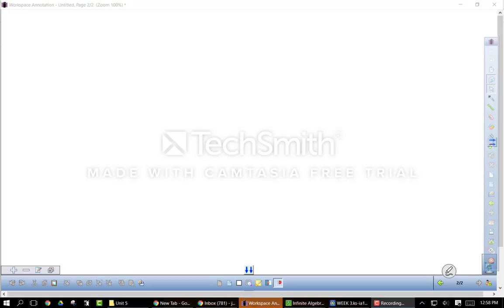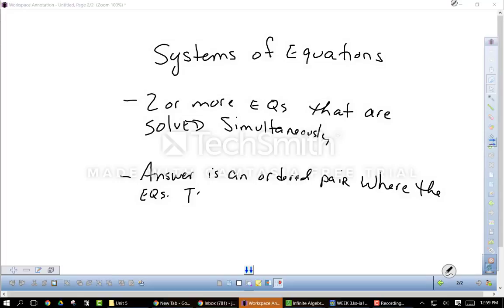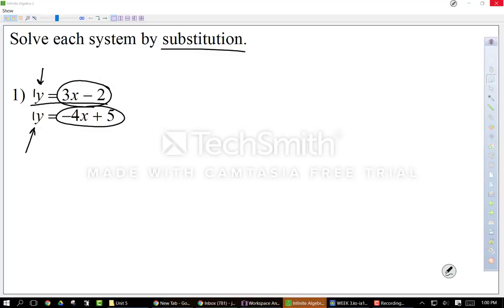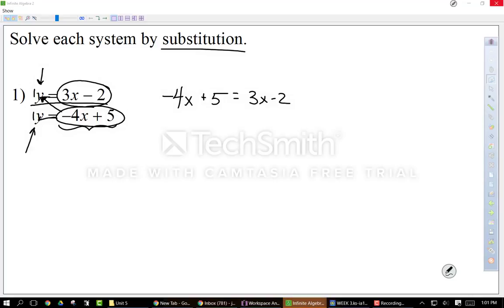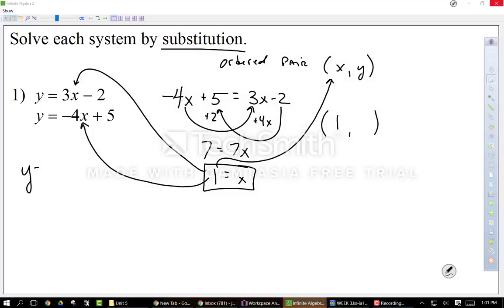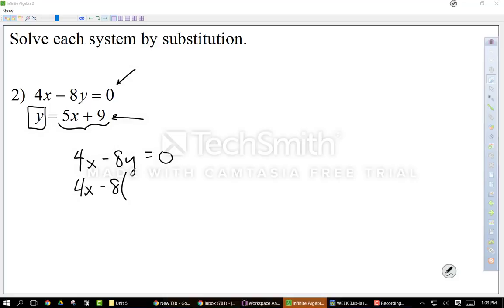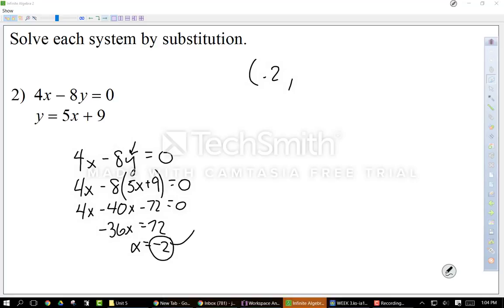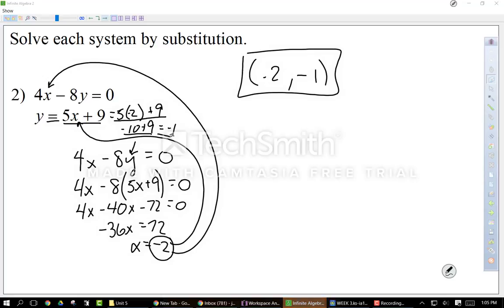3 1 Solving Systems of Equations by Substitution